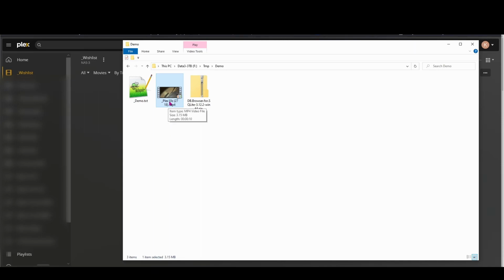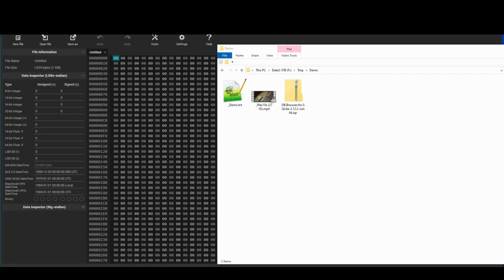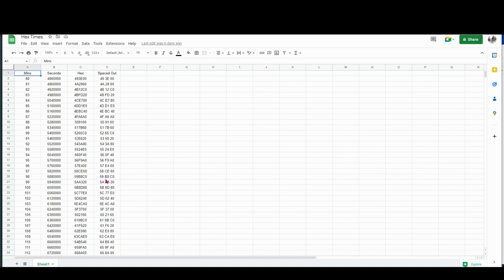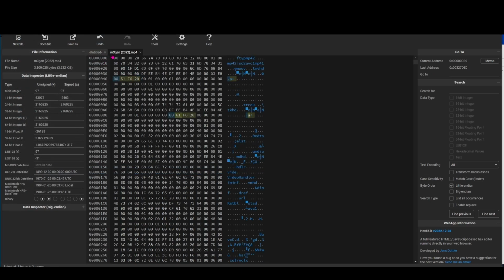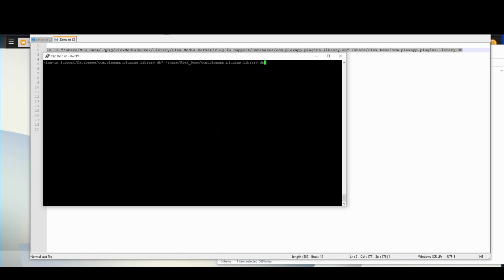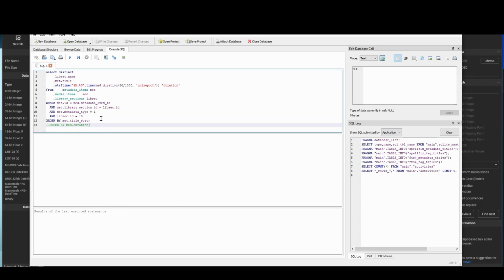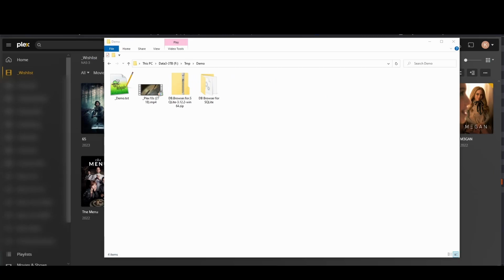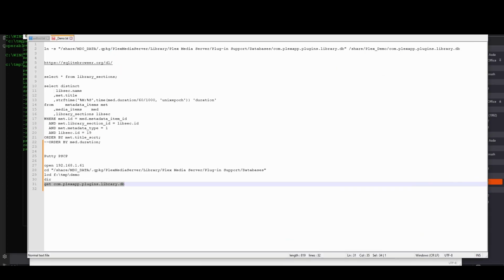Plex Catalog Offline Media | MP4 Moov Atom Metadata | Plex SQLite Database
ADDTIONAL INFORMATION BELOW

Chapters...
0:00 Basic Plex Cataloging
1:57 Tweaking MP4 Moov Metadata
5:51 Access Server SQLite Database
8:57 Download SQLlite Database

Decimal to Hex spreadsheet...
Mins;Seconds;Hex;Spaced Out
80;=A2*60*1000;=DEC2HEX(B2);=LEFT(C2,2)&" "&MIDB(C2,3,2)&" "&right(C2,2)
81;=A3*60*1000;=DEC2HEX(B3);=LEFT(C3,2)&" "&MIDB(C3,3,2)&" "&right(C3,2)

SFTP commands...change as appropriate...
open  Your-Nas-Server
cd "/. /PlexMediaServer/Library/Plex Media Server/Plug-in Support/Databases"
lcd f:\tmp\demo
dir
get com.plexapp.plugins.library.db

Some SQL...

select * from library_sections;

select distinct
  libsec.name
 ,met.title
 ,strftime('%M:%S',time(med.duration/60/1000, 'unixepoch')) 'duration'
from  metadata_items met
 ,media_items    med
 ,library_sections libsec
WHERE met.id = med.metadata_item_id
  AND met.library_section_id = libsec.id
  AND met.metadata_type = 1
  AND libsec.id = 18
ORDER BY met.title_sort;
--ORDER BY med.duration;

Trailers, yes you can, sort of...
Open the main page of a film, select the EDIT icon, in General scroll down to the summary box and paste in the top line the link to the trailer. Now on a phone you can pretty much simply open it. On a web prowser you have to highlight it, then right click and select "Open Link In  New Tab"